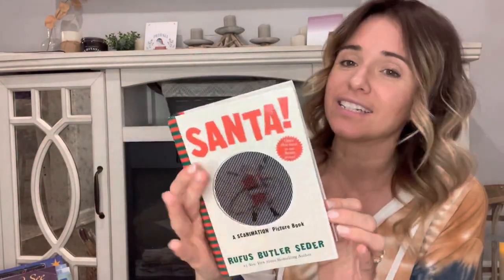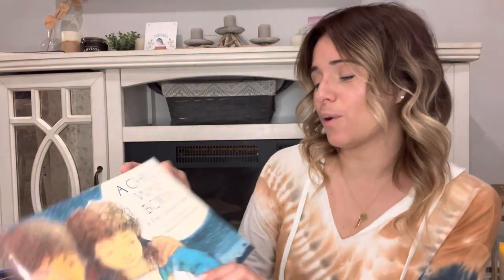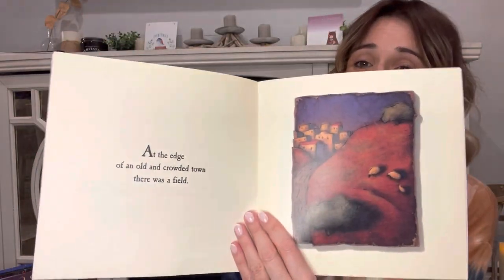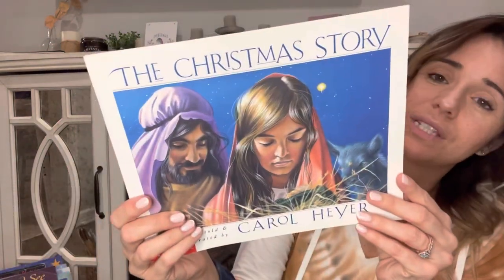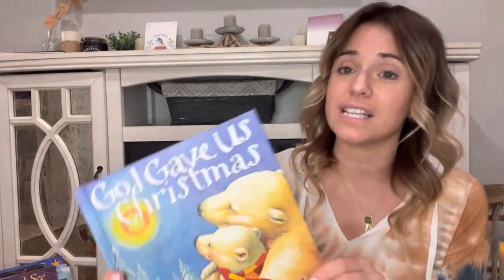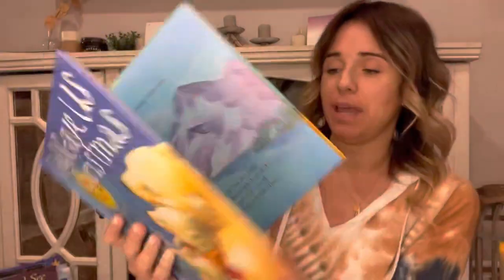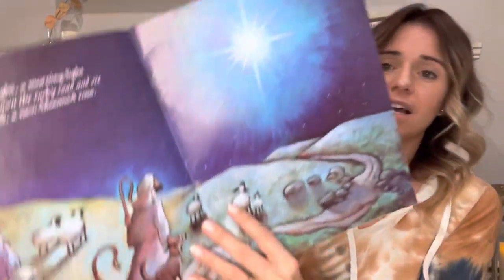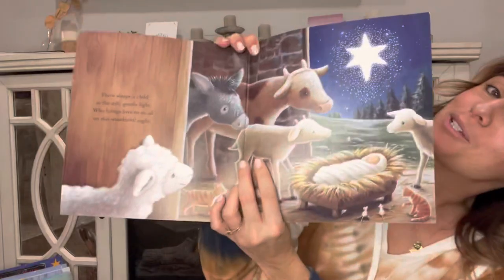CHRISTMAS BOOKS and RESOURCES | Our Favorite advents, unit studies, and Christmas books for ALL AGES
Hey mamas! In today's video I am sharing with you our favorite Christmas books, unit study resources, and advents!

This video is part of a collab with a bunch of other working homeschool mamas, hosted by my friend Emily over at Woman on a Journey!

✨Check out the Christmas resources from Thistles and Biscuits here!

I’ll go first:
I’m Christina. I’m married to my best friend, Seth, we have 5 kids (ages 1, 2, 6, 10, & 14), and love our family, Jesus, and adventuring together.

We are passionate about being counter culture, including alternatives to traditional schooling. I am a public high school English teacher, turned homeschooling mom, turned middle school English teacher at a small Christian school. I’m hybrid homeschooling + Christian-schooling our five kids. Homeschooling is a lifestyle and a culture that will always be part of our family culture!

I love the Charlotte Mason education approach, and many others, but I’d say I’m more of an eclectic teacher—mixing the different aspects of homeschool styles that I love—living books, literature-based learning, Montessori, and so much more!

Just as I brought what I learned through teaching into homeschooling, I am so excited to bring what I’ve learned homeschooling back into teaching!

Whether you are considering homeschooling, new to homeschooling, considering alternative ways to educate your child, or just looking for some encouragement and inspiration for your motherhood journey, I hope you feel welcome and encouraged here 🤍

✨Check out Thistles and Biscuits!

✨Check our GIGIL Stem Kits here:
Gigilstemkits.com/rooted